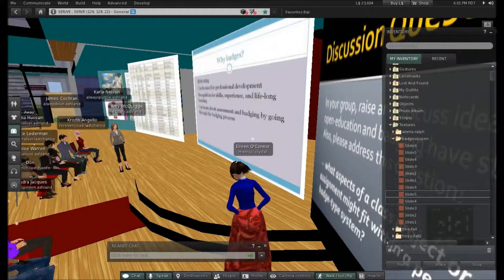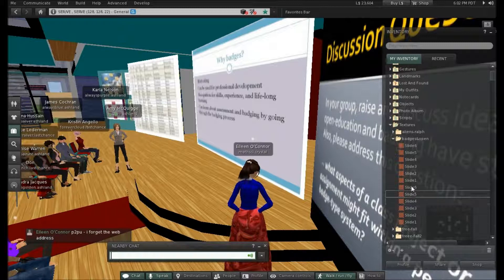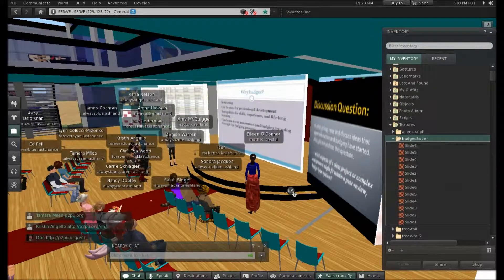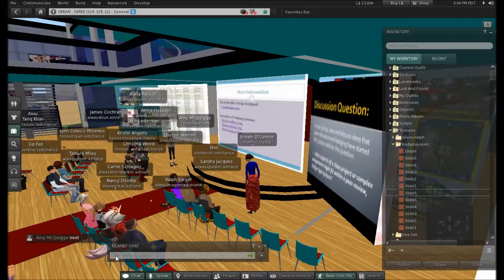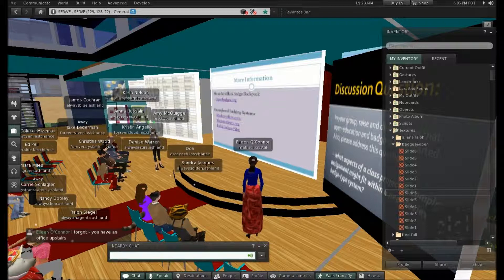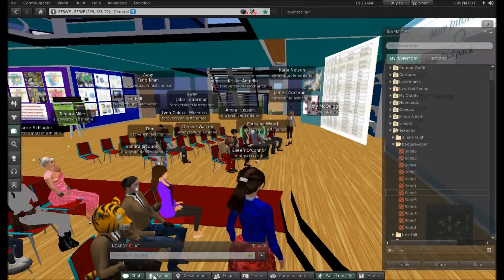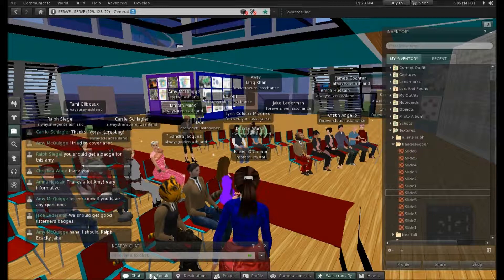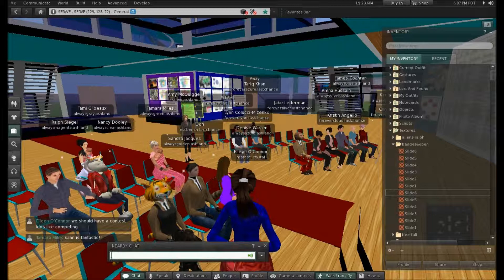Open Education & Badges (part 3)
Ms. Amy McQuigge explains the emerging role of badging within open education systems.  (part 3)